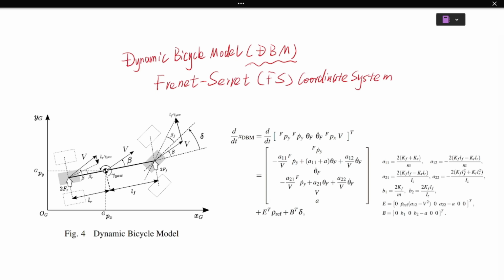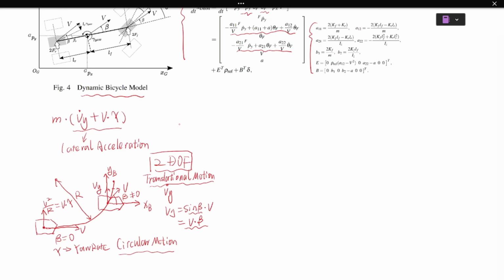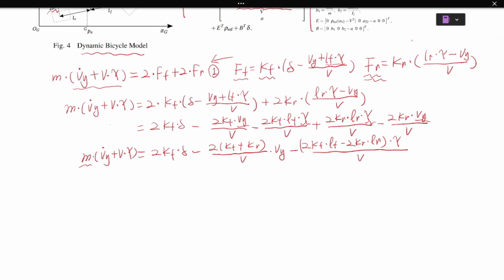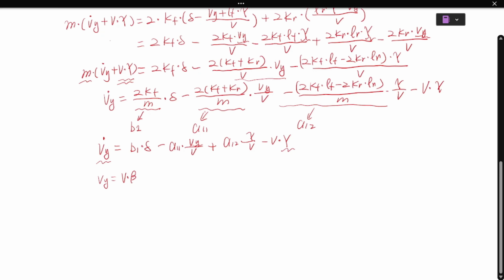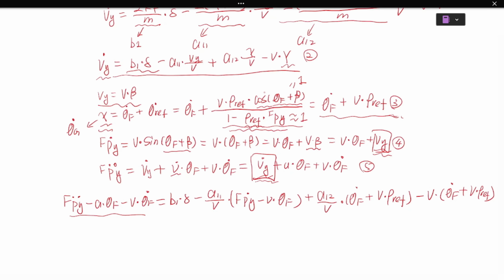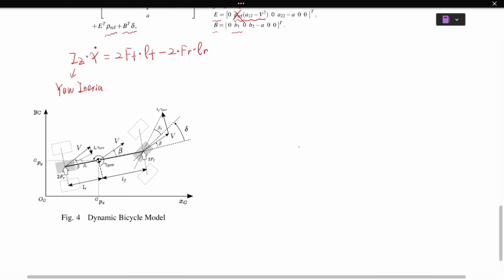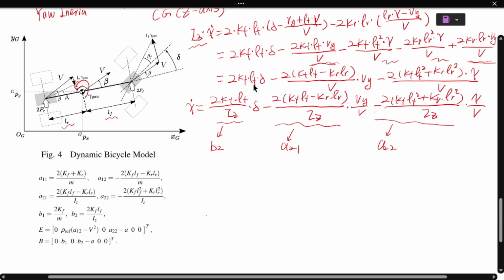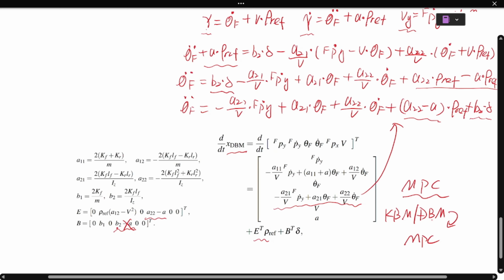Path Tracking with MPC (Part 3): Dynamic Bicycle Model State-Space in Frenet-Serret Coordinates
Welcome back to MetaLogic! 🚀 In Part 3 of our Model Predictive Control (MPC) Path Tracking series, we are taking a deep dive into the Dynamic Bicycle Model (DBM).

If you want to apply autonomous driving control to high-speed conditions, you must understand tire slip angles and cornering stiffness. Today, we break down the complex math and walk through the complete step-by-step derivation to transform the DBM kinematic equations from the global coordinate system into the Frenet-Serret (FS) coordinate system as a state-space equation.

⚠️ Note: I also highlight and correct a few critical typos found in the original reference paper, so be sure to follow the derivation closely!

📚 Reference Paper:
"Evaluation of Vehicle Prediction Models for Model Predictive Path-Tracking Control"

• Part 3: Dynamic Bicycle Model (DBM) in Frenet-Serret (This Video)
• Part 4: KBM into MPC Algorithm & Code Case Study (Coming Next!)